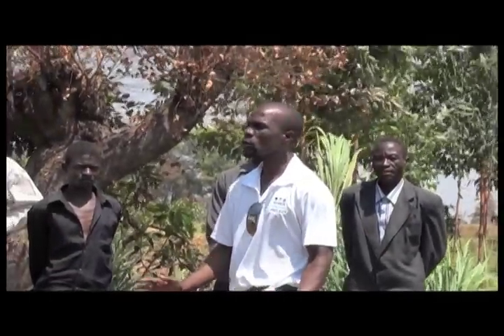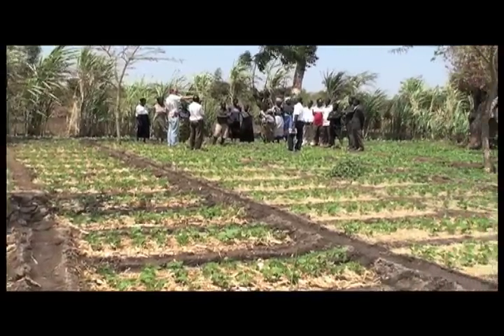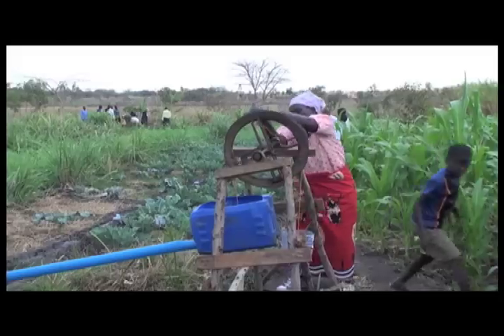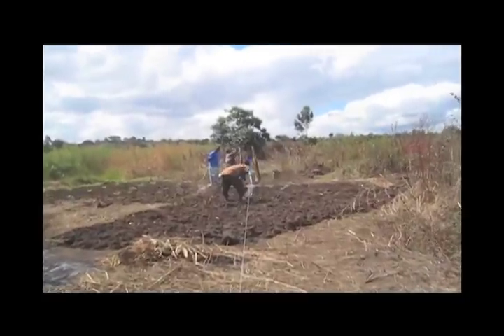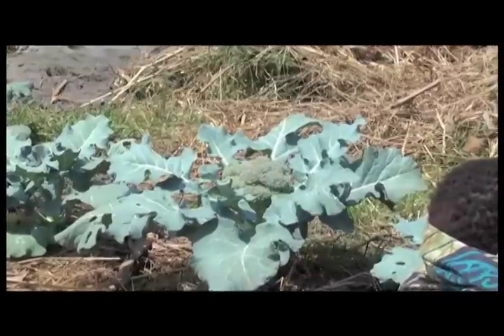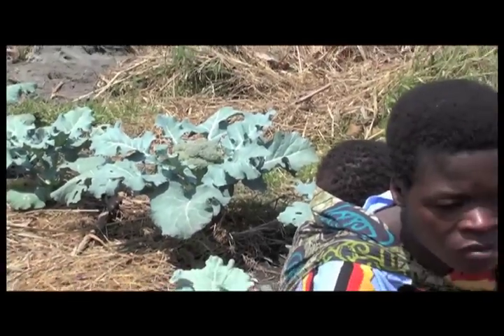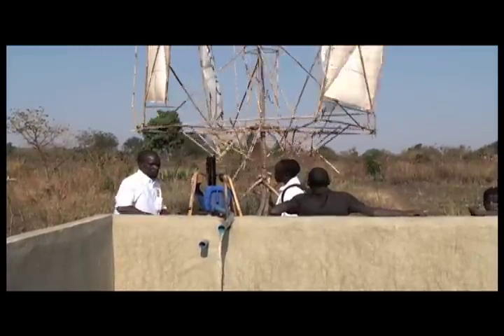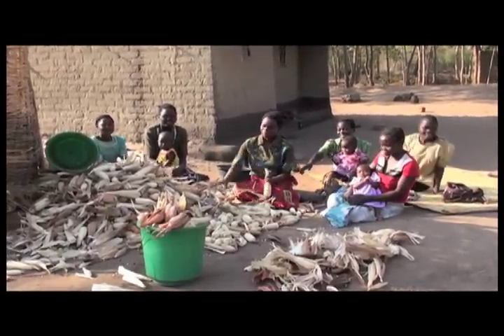Africa Windmill Project - Intro Movie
Africa Windmill Project provides training to village farmers in food security through sustainable irrigation.  Farmers are taught how to build water pumps out of materials commonly found in the villages.